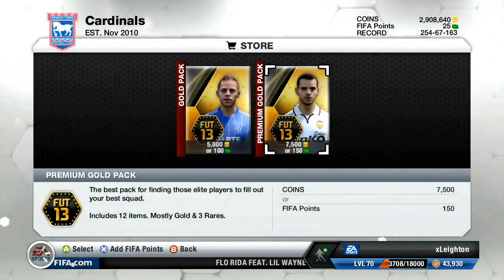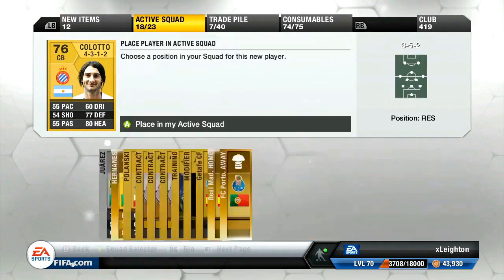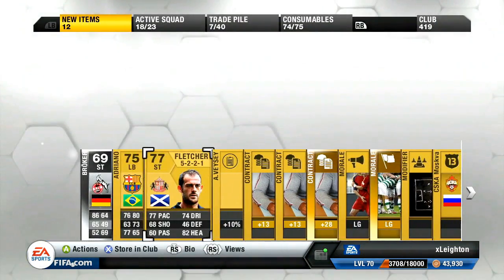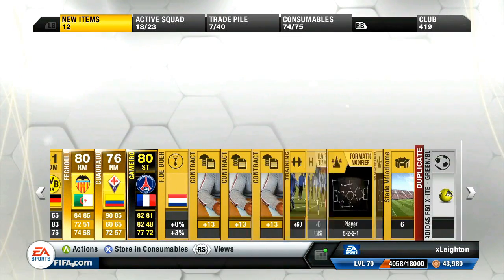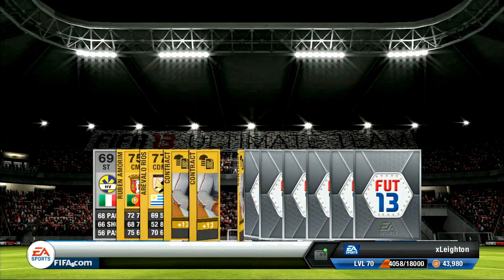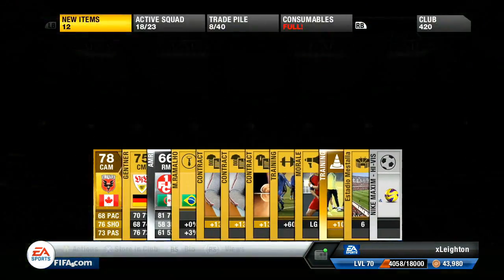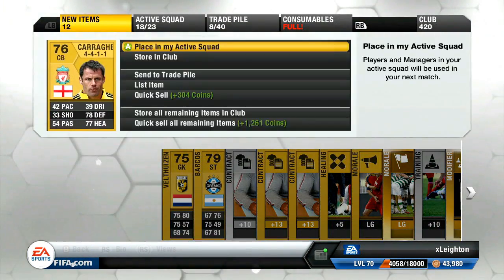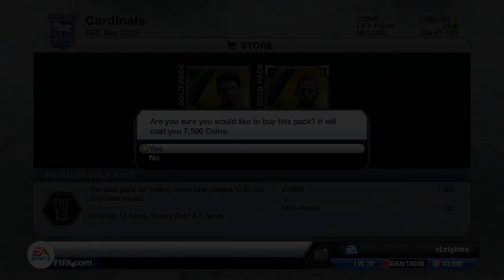FIFA 13 | TOTW Player in a Pack! | TOTS Serie A Pack Opening + Lamela Discussion!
So I managed to get a TOTW Player after opening about 700k and £30-£40 of MSP. This Video also features a chat about my plans for Lamela's TOTS Card!

Cheap and Reliable Site for Fifa Coins.